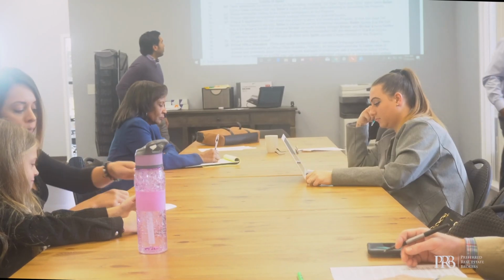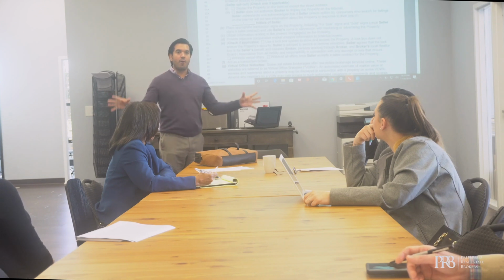What To Do When Customers DO NOT Want Their House Advertised!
Every once in awhile you will have a client or customer in real estate that does not want to have their property advertised. This can include sale signs, paid advertisements in magazines or digital adspaces. Jose Fleming has all the info you need to adapt to this situation.

📲Want more information about Preferred Real Estate Brokers? Click one of the links below for more!